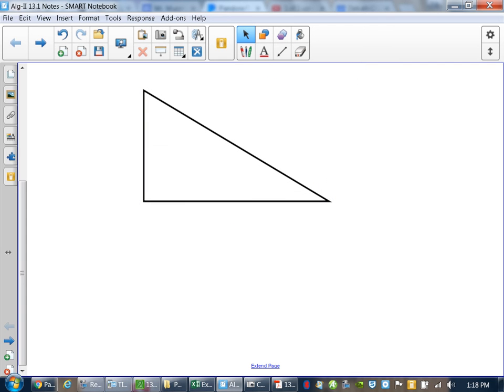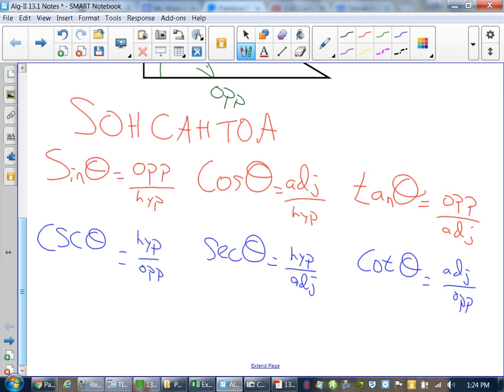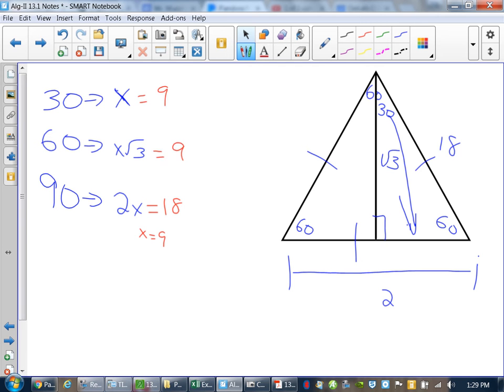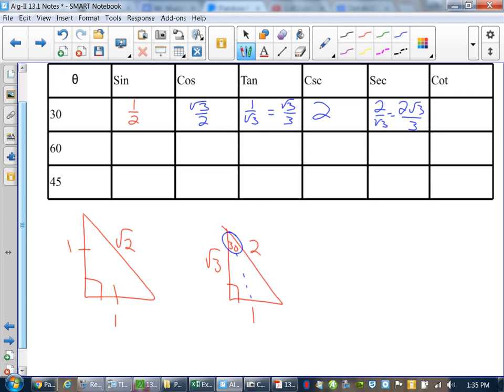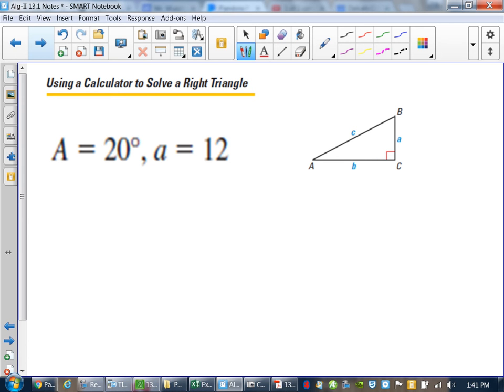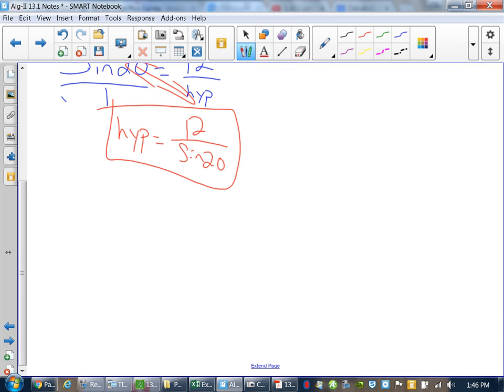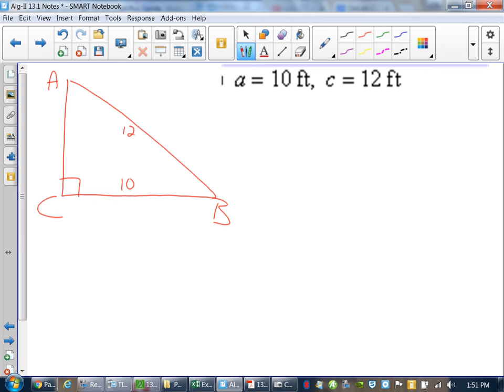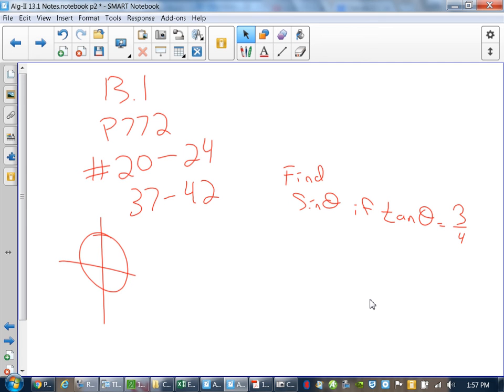February27 13 1 p12 day 1